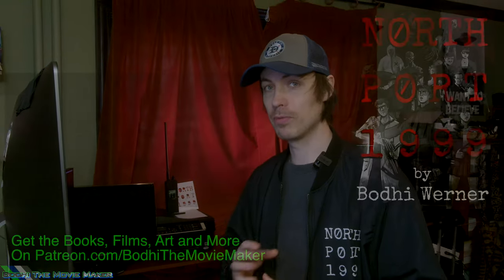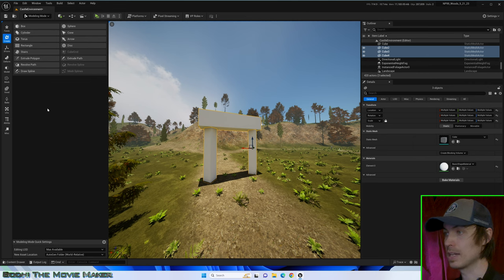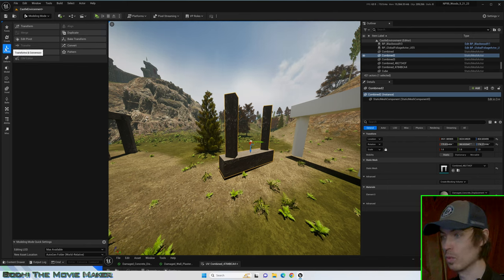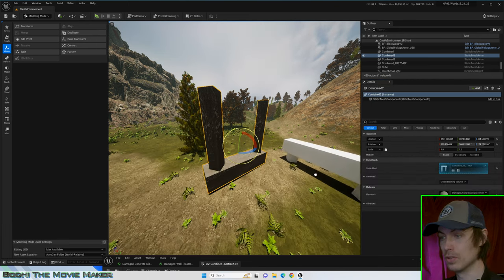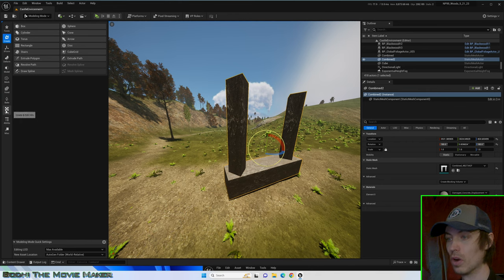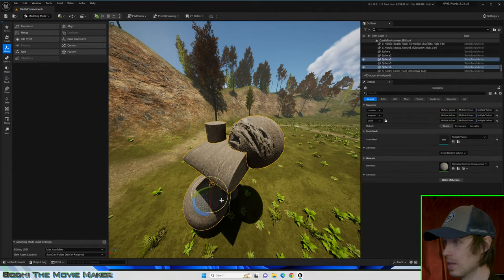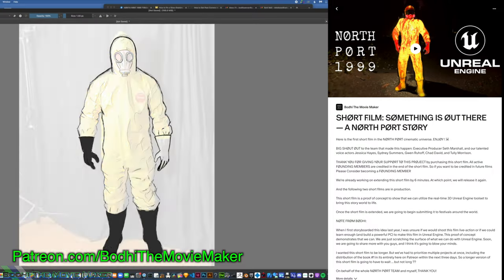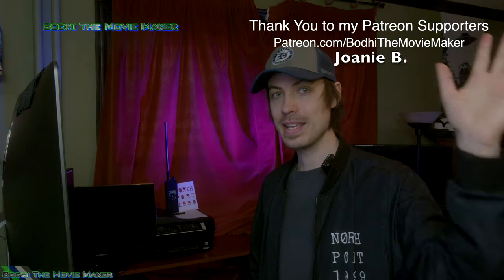How To Merge Static Meshes in Unreal Engine in ONE MINUTE - Tutorial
Here is How To Merge Multiple Static Meshes into one in UE in less than 1 minute. I also show how to split merged textures and apply/transform textures on merged static meshes.

Thanks to @HyraxGames for teaching me this!

⏱ TIME CODES:
- 0:32 — How to Merge Meshes Tutorial
- 1:25 — How to Split Merged Meshes Tutorial
- 2:50 — Transform UVs

🔗 — — — — THE BUDGET BEAST COMPONENTS — — — —

CPU Cooler

Test bench Case

Case Fans

Dust Cover

——— ⌨️ Peripherals ———

*** SOUND BAR (attaches to monitor) — Dell Slim SB521A

——— MY $5,000 UNREAL BEAST PC COMPONENTS ———

*** GRAPHICS CARD — MSI Gaming GeForce RTX 4090

(( INTEL ALTERNATIVES ))
*** CPU — Intel i9 13900K

*** OS — Windows 11 USB

*** iMac Pro

*** My Mother's MOTIVATIONAL Memoir — Incandescence: Rising Above Darkness

EBOOK FULL-COLOR

*** My Mother's INNOVATIVE Accordion Style Art Book — The Book of Cranes

What to be in the Unreal Engine HORROR FILM we're making?

SOCIAL